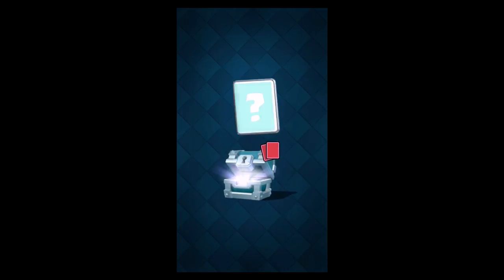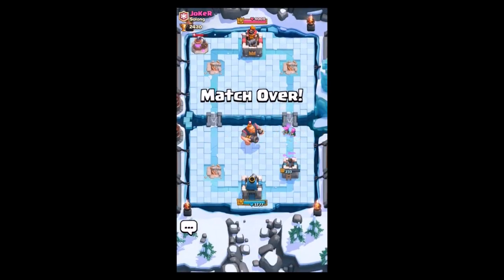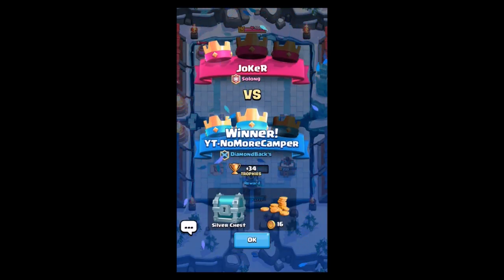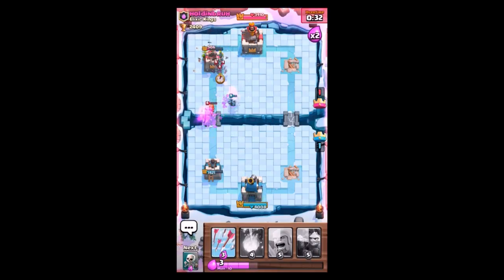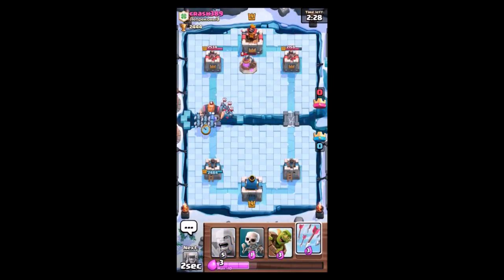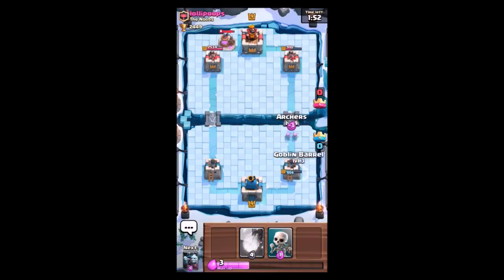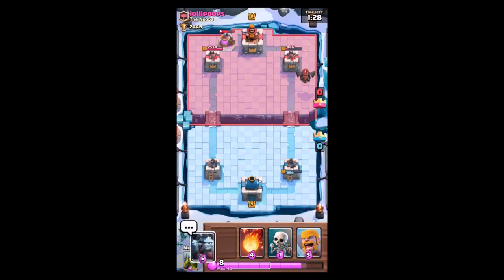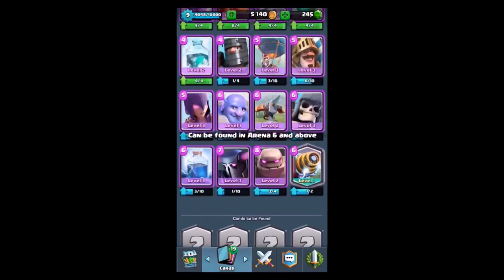My first ever clash royale video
I hope you guys enjoy this clash royale video, I just got the adapter to record it so tell me how you feel about it and please like and subscribe if your new like always!